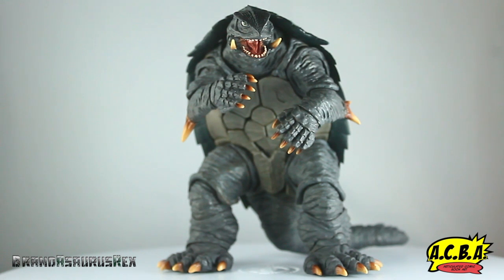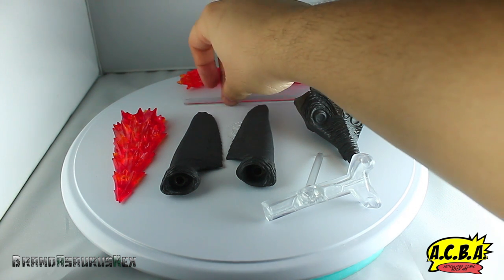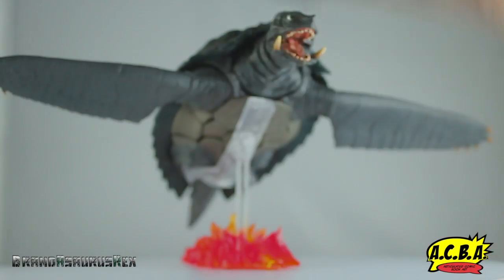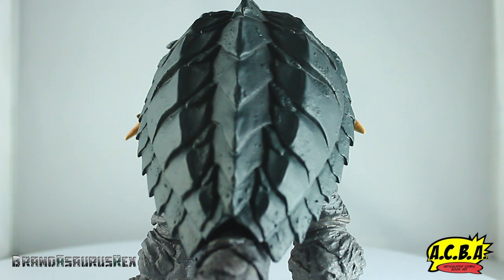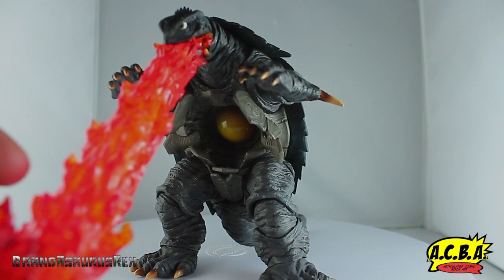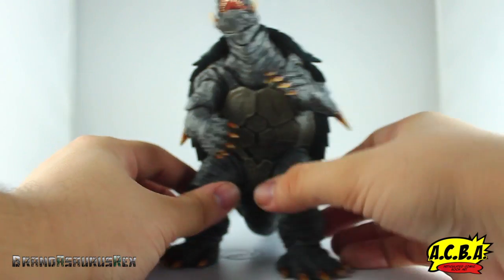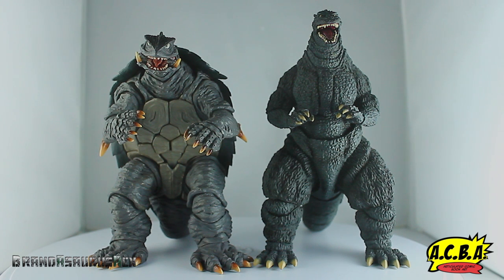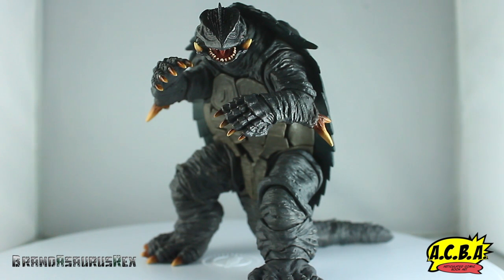S.H Monster Arts Gamera Review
Perorder your own Gamera now !
Here some amazing youtubers to check out

FOLLOW ME IF YOU DARE